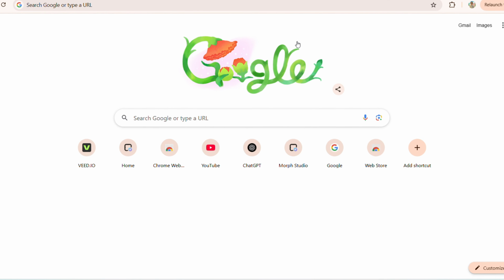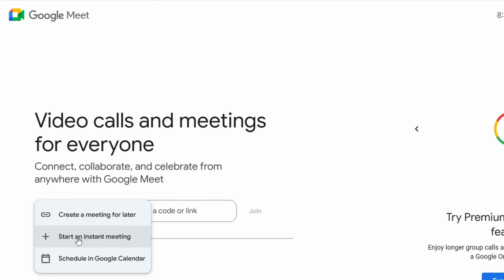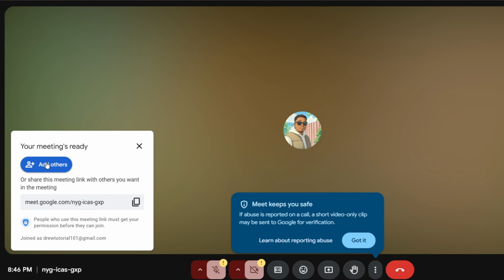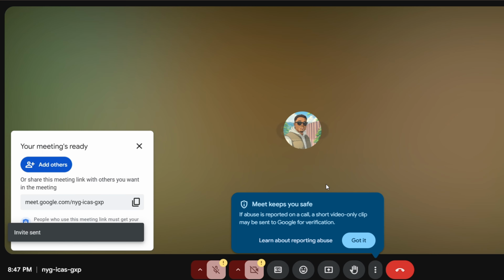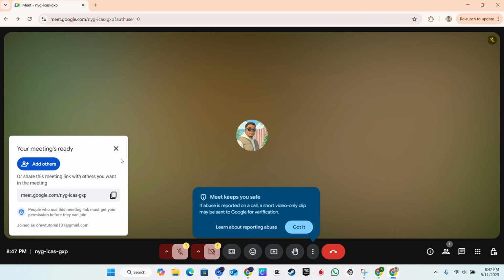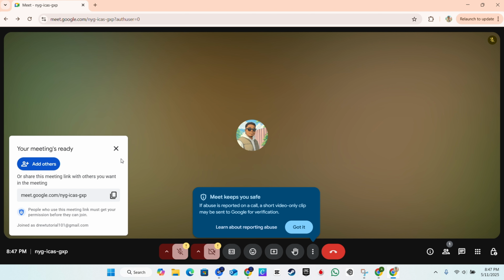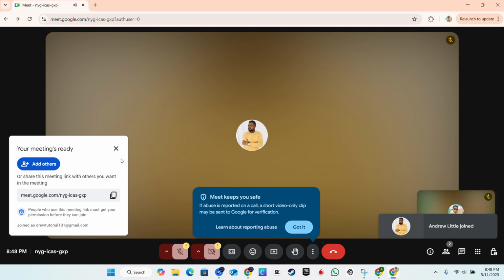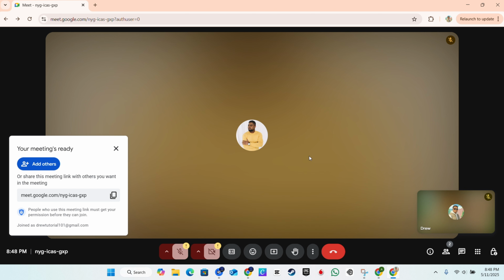How to Call Anyone on Google Meet in SECONDS!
Learn how to call anyone on Google Meet in just seconds! This tutorial is designed to help you quickly connect with others on the platform, saving you time and increasing productivity. Whether you're using Google Meet for work or school, this trick is a must-know. Follow along as we demonstrate the simple steps to call anyone on Google Meet instantly.